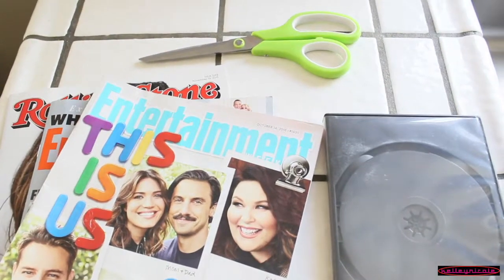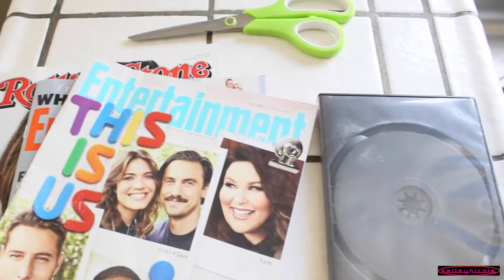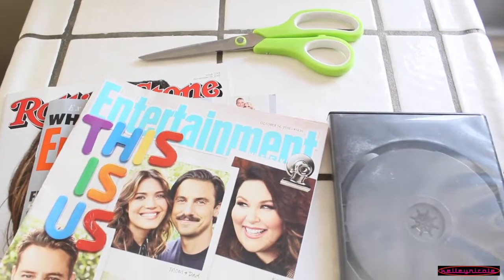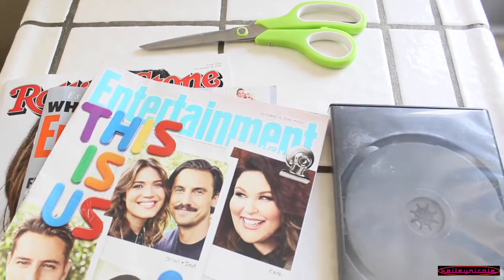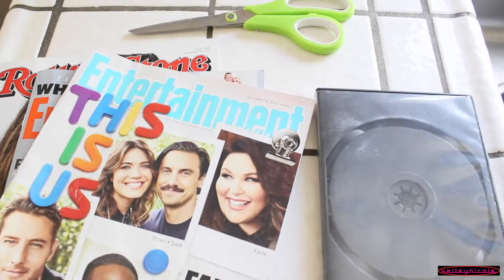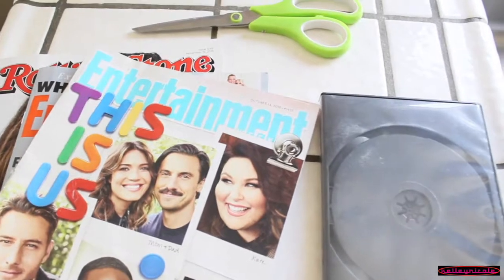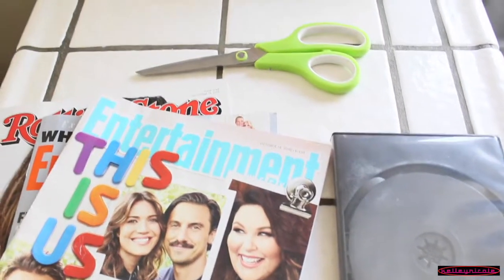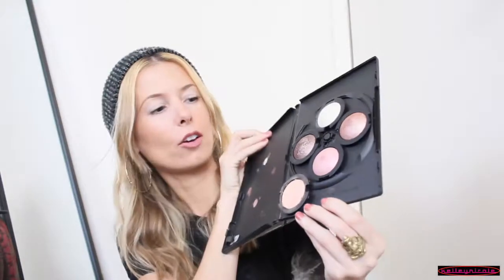How To Personalize Your Makeup Z Palettes! | DIY Tutorial | Kelley Whilden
Greetings, my loves!  This How To Personalize Your Makeup Z Palettes DIY Tutorial video is a cool diy way to organize your eyeshadows; in a way that is reflective of your rockin personalities!   I decided to do this diy tutorial video because I have been wanting to do away with the packaging on my small palettes and single eye shadows. Minimalism!!  So I came up with a way to personalize my Z palettes using recycled magazines and empty dvd cases.  Rather than just a basic dvd case sitting on my vanity, I customized them by cutting out images from old magazines. I did depot my shadows before designing the palettes. My apologies for completely forgetting to elaborate on how I secured the depotted shadows to the inside of the palettes in the video! I used a hot glue gun to secure them to the inside of the cases. Super glue works great too. Sorry for not going into more detail on that! To stylize the front and back of your makeup z palettes, first make sure your dvd cases have front and back plastic sleeves (if you wish for it to be personalized on both sides of the palette).  And if you would rather use real photos to personalize your palettes, that works just as great, too!  Simply select your favorite images, and trim the images to fit the front and backs of the palettes.  If you have a good eye, you can get a feel for if the image you cut will fit the inside of the dvd sleeve.  Measuring the dvd case and image is the recommended way to go.  If no measuring tape is on hand, an image that is larger than the case is best, because you can always trim it around the edges to fit perfectly.  I hope you enjoyed my How to Personalize Your Makeup Z Palettes DIY Tutorial.  Muahhhh!!! xoxoxoox

The link to the new limited edition Wet N Wild makeup review will be listed here just as soon as the video is finished being edited.  Should be up by this Friday.

Corresponding blog link: wp.me/p5ULkf-26G

Beauty products mentioned in this non-sponsored DIY tutorial video on How To Personalize Your Makeup Z Palettes:

Wet N Wild Eyeshadows
LA Colors Eyeshadows